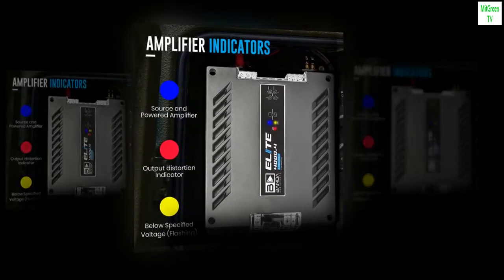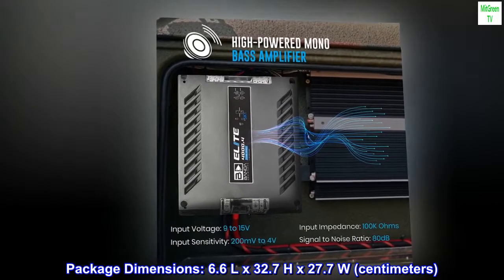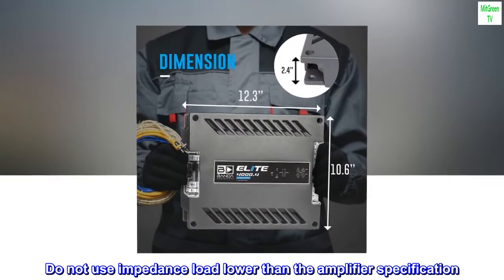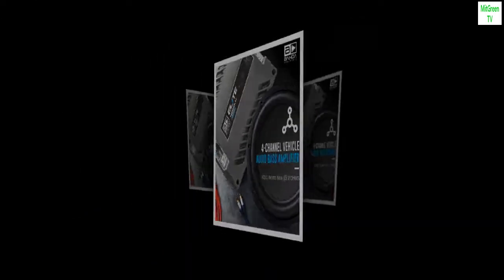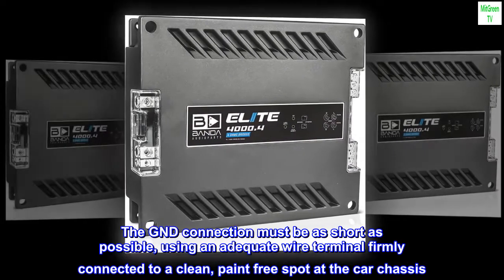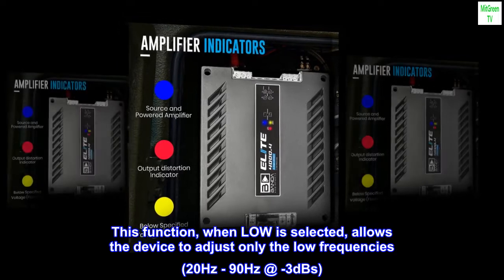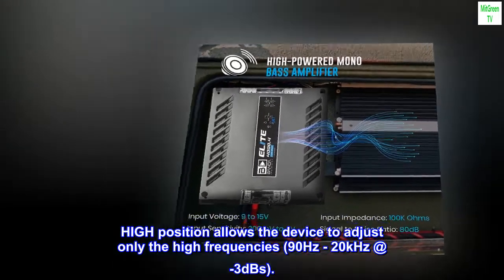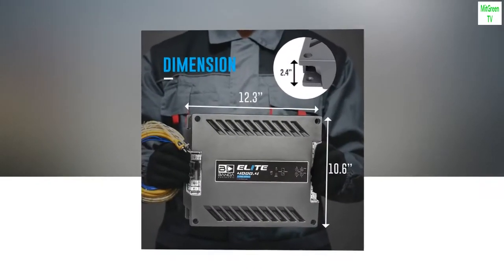Banda Elite 4 CH 2 OHM 4000W (4000.4)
Awesome sound quality
Output wattage: 4000.0
Package Weight: 5.09 kilograms
Package Dimensions: 6.6 L x 32.7 H x 27.7 W (centimeters)
BANDA ELITE 4000.4 One Channel 4000.4 Watts Max @ 1 Ohm Car Audio Amplifier. Do not use impedance load lower than the amplifier specification. This can damage the equipment. Use wire solder for tinning the cable end for better electrical contact. Loose electrical connection can cause malfunction, heating and even fire. The GND connection must be as short as possible, using an adequate wire terminal firmly connected to a clean, paint free spot at the car chassis. It allows you to adjust the Crossover by selector key: LOW, FLAT e HIGH. This function, when LOW is selected, allows the device to adjust only the low frequencies (20Hz - 90Hz @ -3dBs). FLAT position is FULL RANGE mode (20Hz - 20kHz @ -3dBs). HIGH position allows the device to adjust only the high frequencies (90Hz - 20kHz @ -3dBs).

Love it
Love the size and the power and it very very clear love it will buy another one